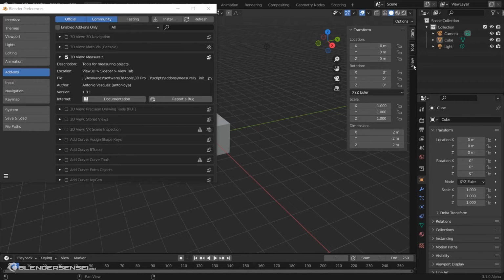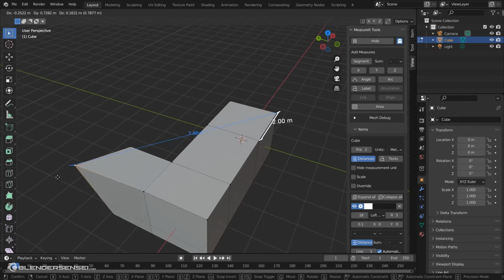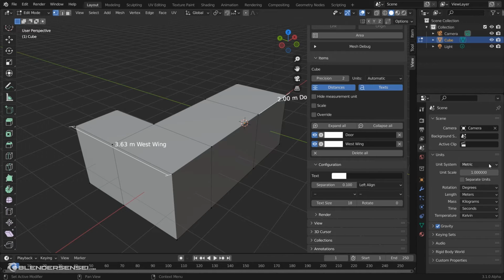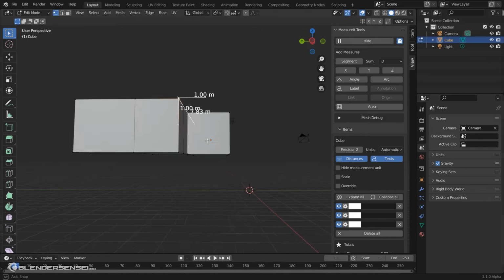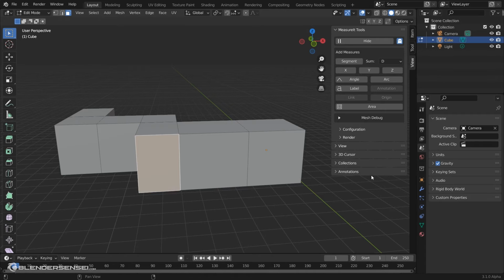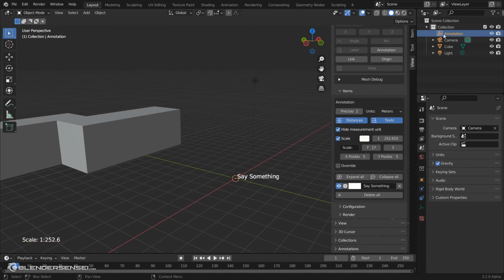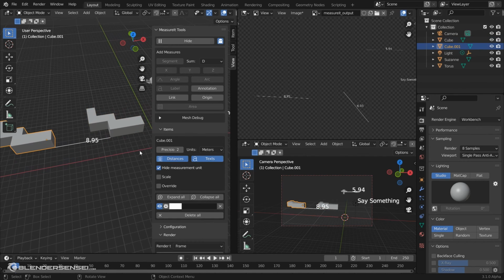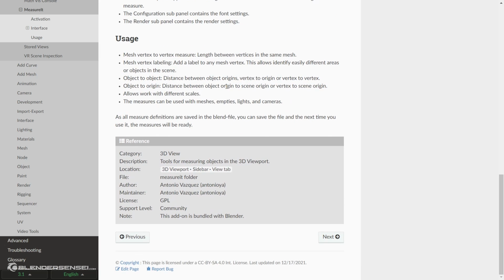Measureit - Blender Addon